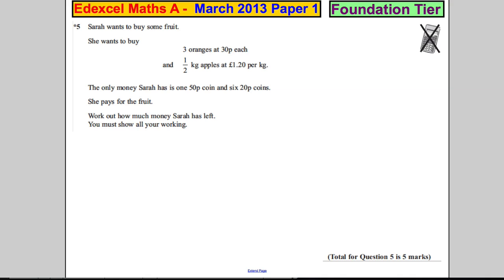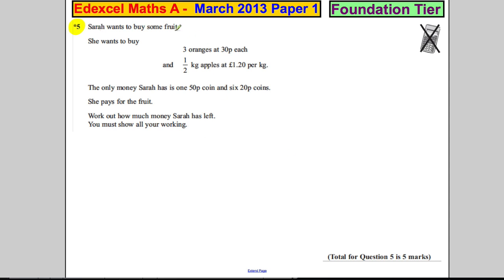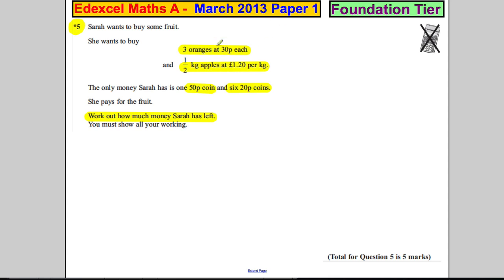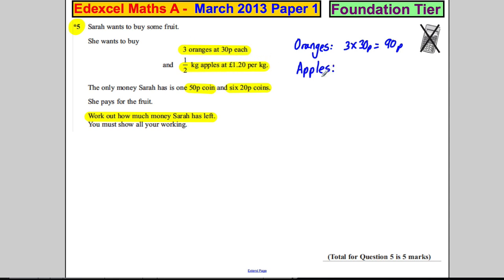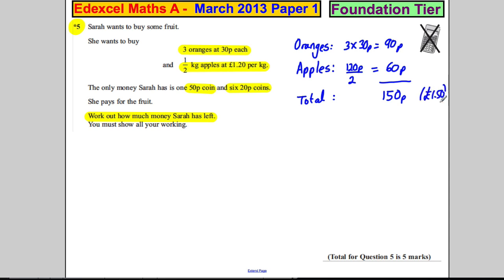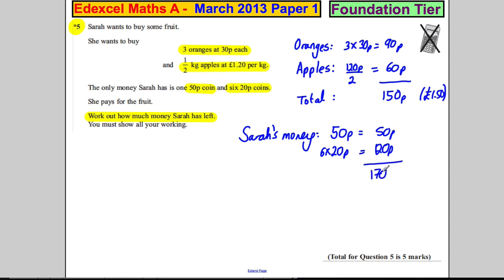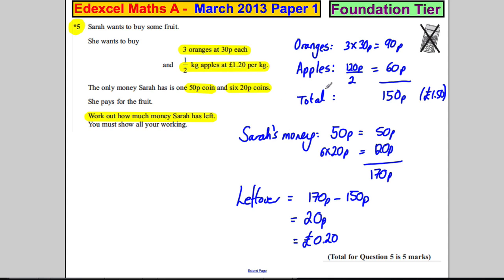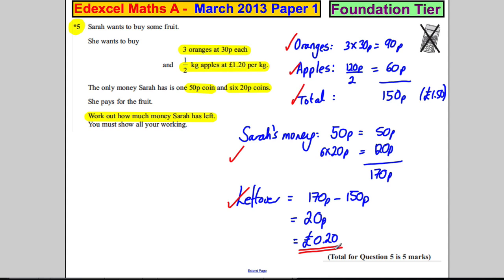Edexcel GCSE Maths Foundation P1 March 2013 Q5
Exam solutions.  Edexcel GCSE Maths Foundation P1 March 2013 Q5.  Money